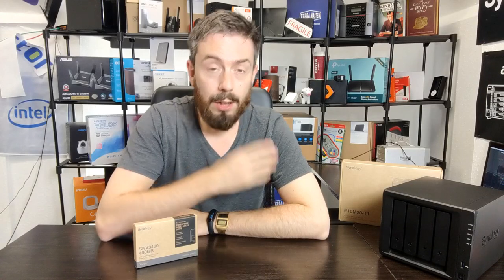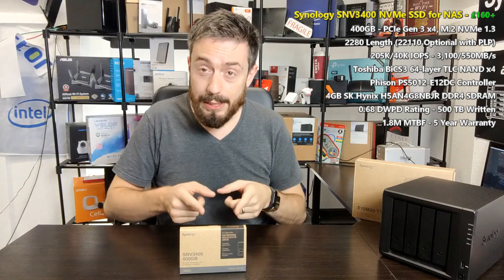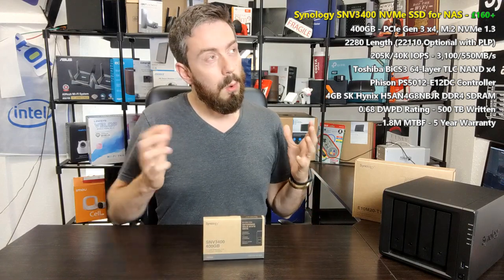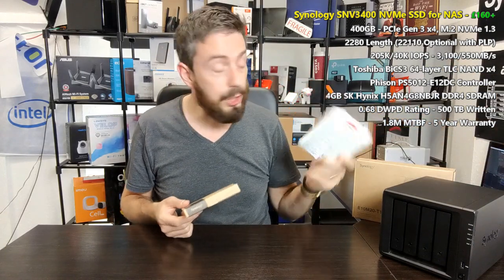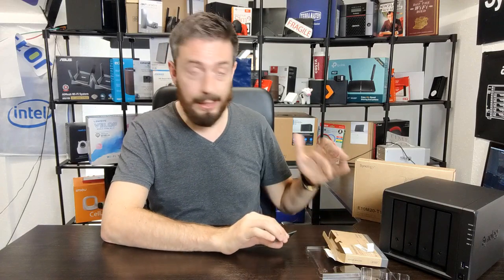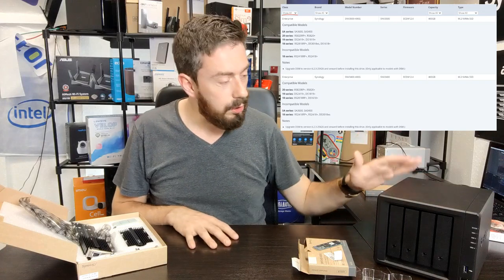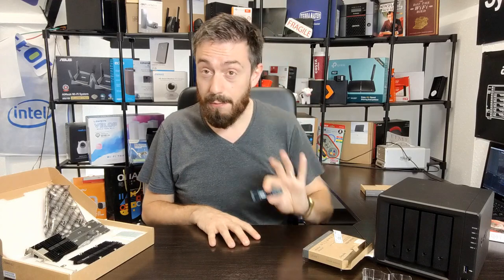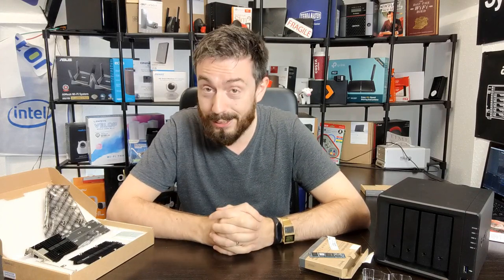Synology SNV3400 NVMe SSD Hardware Review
Synology SNV3400 NVMe 400GB SSD for NAS Review – Worth Your Cache?

As many of you may no doubt be aware, one of the biggest brands in the world of network-attached storage, Synology, recently took the bold step of entering the world of solid-state drive media. In recent weeks we have seen them bring a selection of SATA and NVMe based SSD to the Prosumer and Enterprise server market. Whilst this brand is one that has been heavily associated with the traditional hardware of the network services over the years, this bold move into the world of providing the SSD media themselves should not come as a huge surprise really. In the last two generations of Synology server hardware, we have seen huge developments in their architecture to incorporate the performance improvements provided by intelligent storage caching. In fact, almost all of their 2020 and 2021 hardware releases support SATA and/or NVMe supported SSD Media in numerous forms from dedicated caching bays and upgrade cards, too fully tailored flash-optimised solutions in their flashstation series. Therefore, one could argue that Synology could have entered this market a great deal sooner. Today I want to look at the new NVMee SSD that Synology has produced for both Diskstations and Rackstation use, as well as to support the latest generation of cache card upgrades in the E10M20-T1 (review here) and M2D20 card (review here). Although there will be obvious comparisons to be drawn between this new SNV3400 SSD and those of the Seagate iIonwolf 510 and Samsung 970 ranges, Synology maintains that their new range of SSD is designed with caching solely in my mind. As it stands, the Synology NAS platform only allows utility of NVMee SSD for caching in the portfolio of NAS systems, with the SATA Synology SSD range (SAT5200) supporting both caching and raw storage utilisation in their traditional NAS and flashstation series. It is with this in mind that when comparing against other SSD, we have to look at three key areas, those of durability, sustained lifetime performance and IOPS.